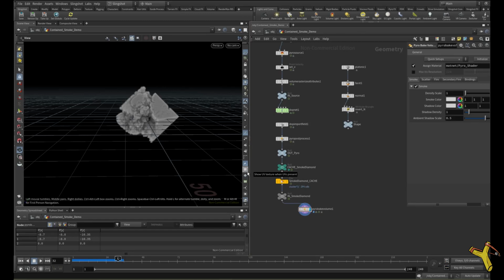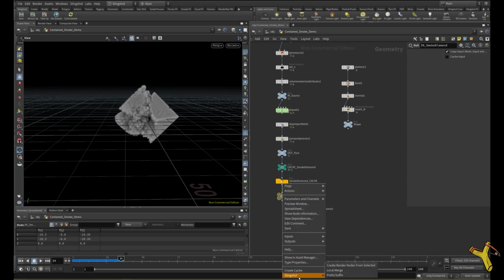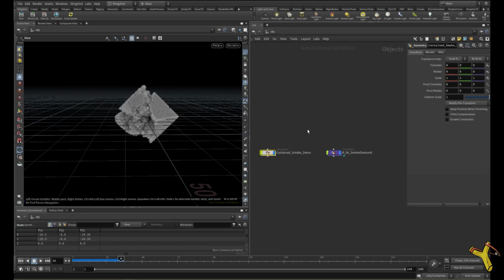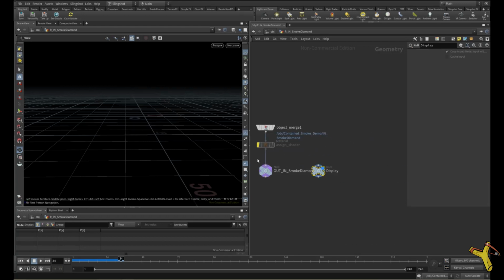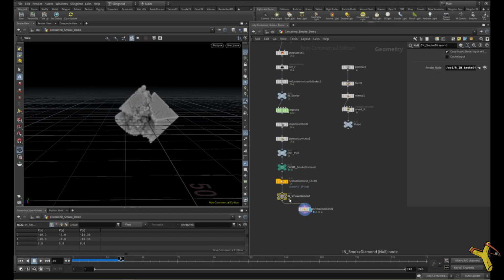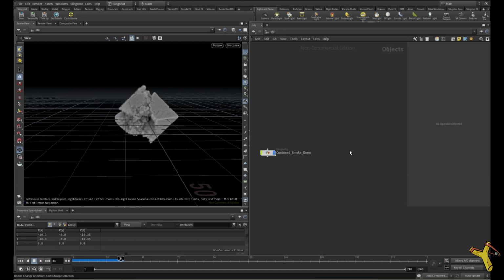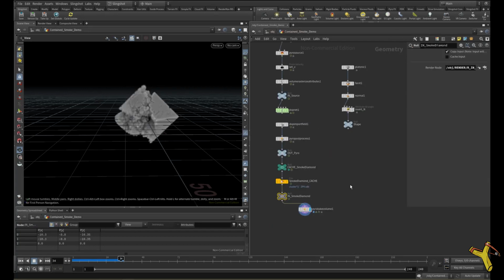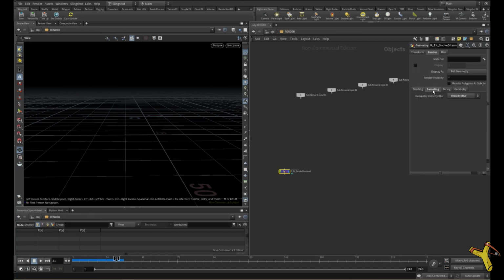Slingshot IV - Create Render Nodes (Houdini Tools)